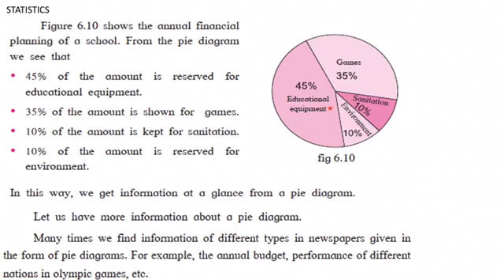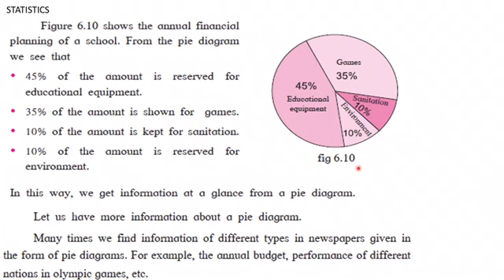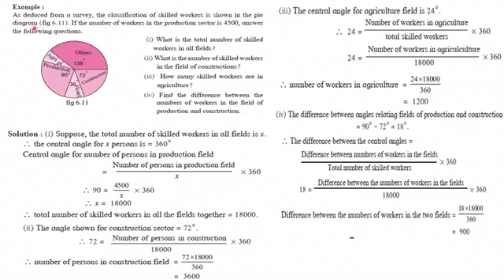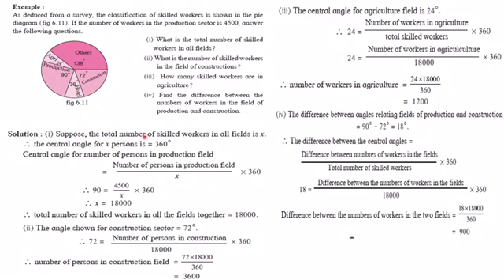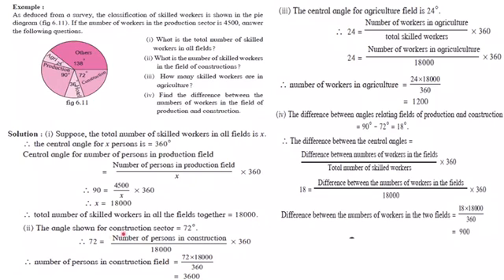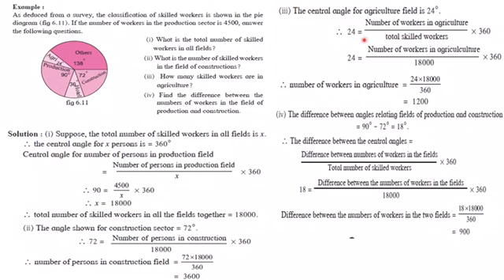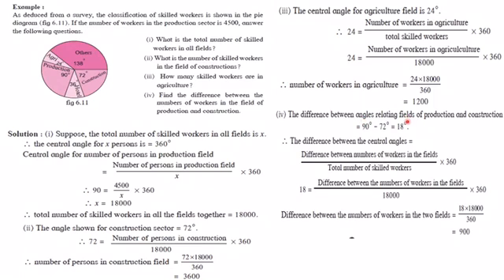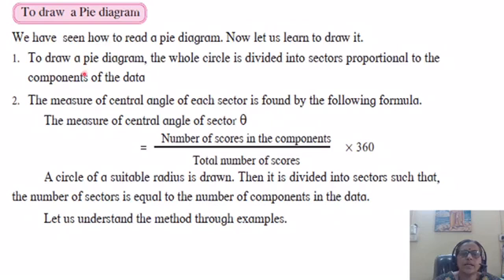Maths std10 09 dec 2